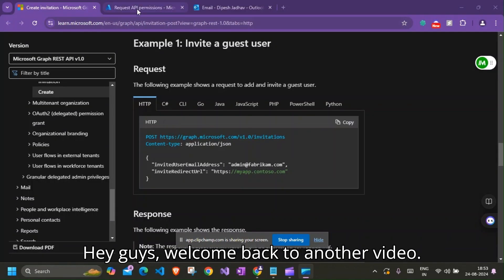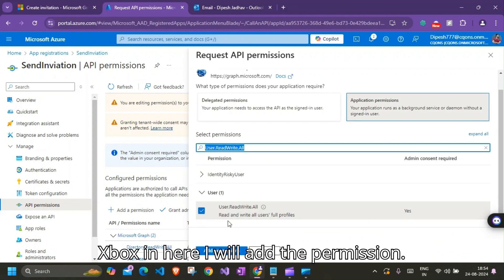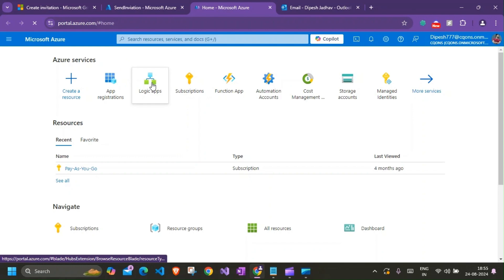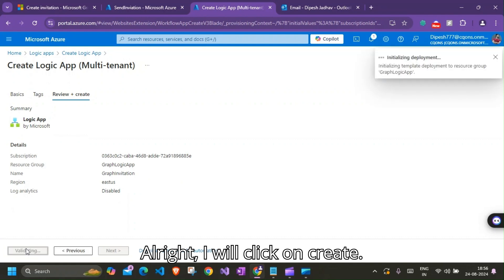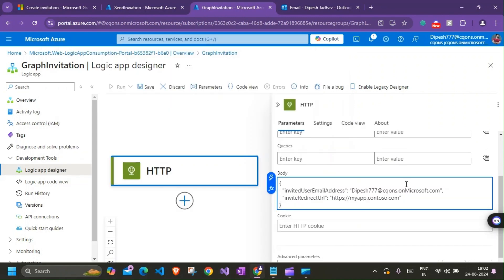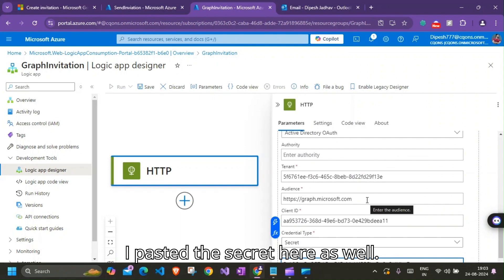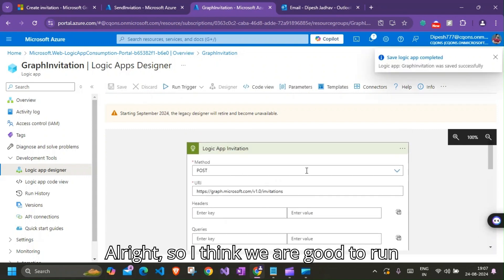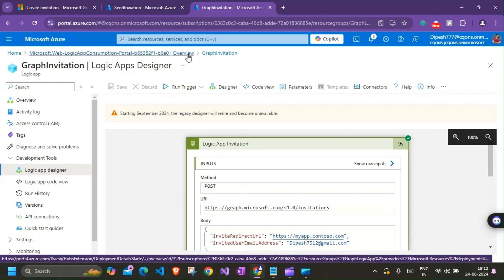create a new invitation add an external user to the organization. Logic Apps Graph API.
Use this API to create a new invitation or reset the redemption status for a guest user who already redeemed their invitation. Invitation adds an external user to the organization.